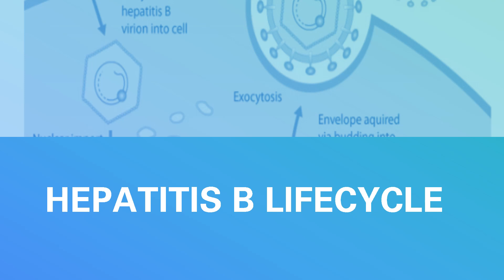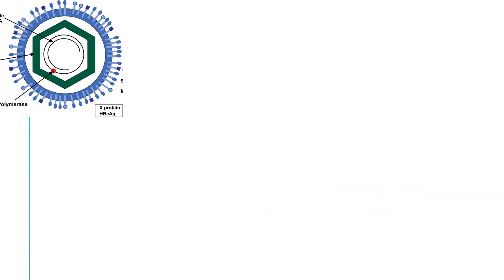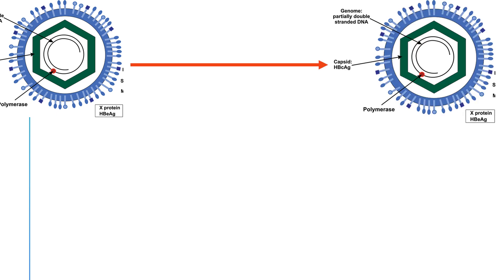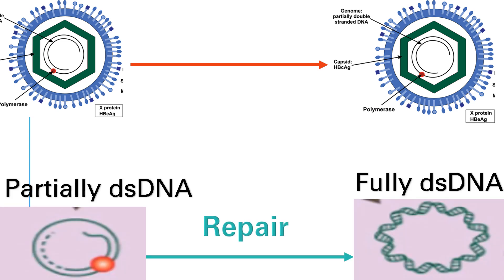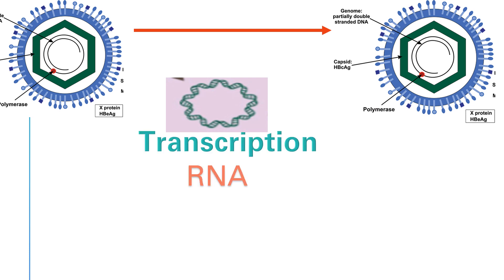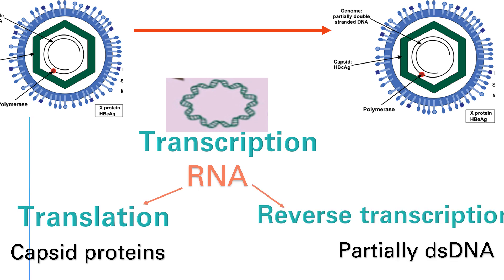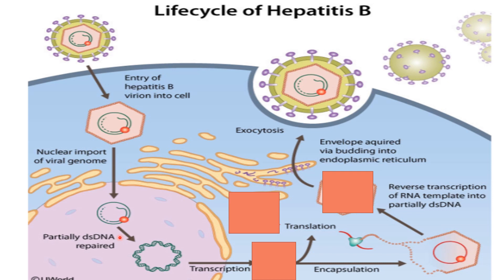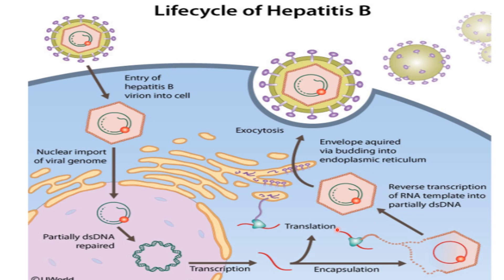USMLE STEP 1: Hepatitis B lifecycle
HBV lifecycle can appear complicated but once you understand one concept of viral replication, you should make your way around it.